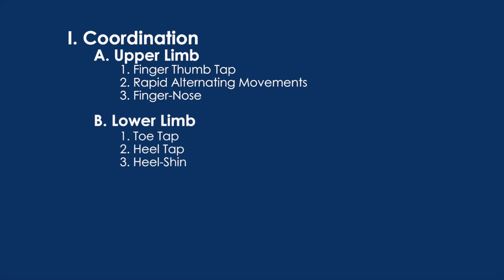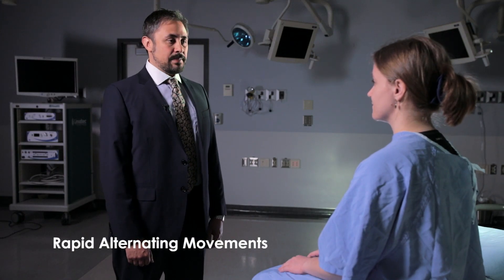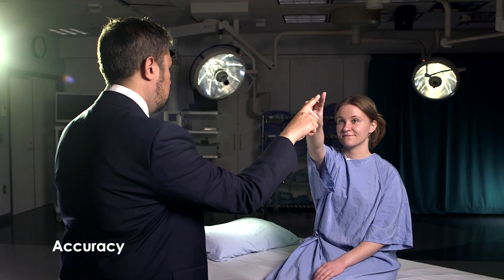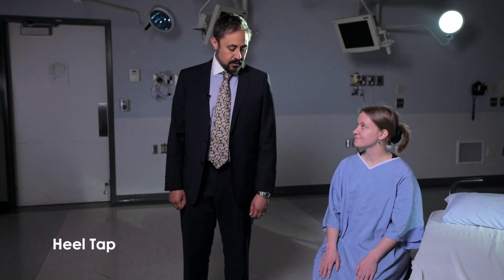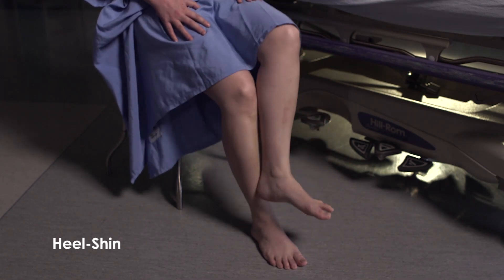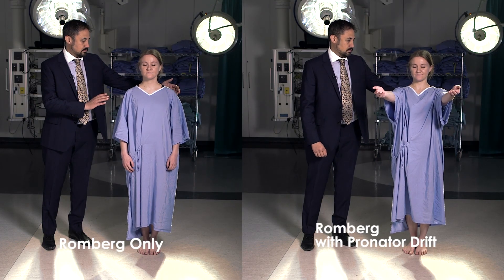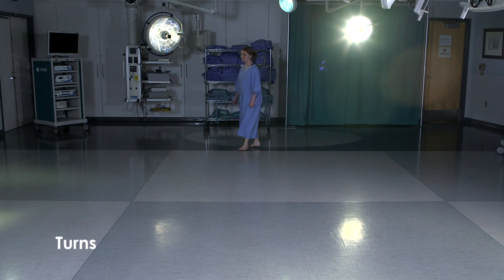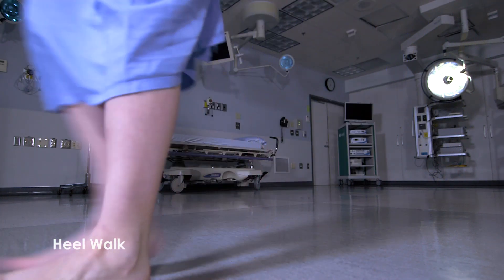Neurology: Clinical Skills - Gait & Coordination Exam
Full Gait & Coordination examination video created for the UBC Medicine Neurology Clinical Skills curriculum as part of the MEDD 429 FLEX projects.

Supervised by:
Dr. Alex Henri-Bhargava (Department of Neurology, UBC)
Zac Rothman (MedIT)

Doctor - Dr. Alex Henri-Bhargava

Filmed, written, and directed by:
John Liu
Chris Calvin
Kashi (Siyoung) Lee
Vincent Soh
Kero (Yue) Yuen
Ge Shi

Special thanks to:
Stephen Gillis and Paul Milaire (MedIT - Educational Technology) Faculty of Medicine, UBC